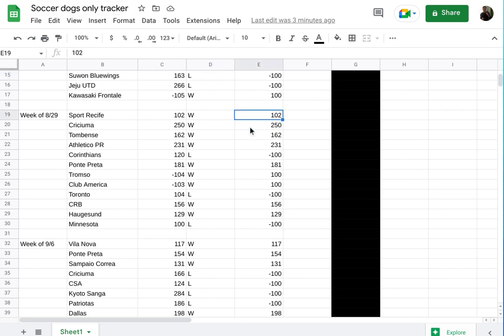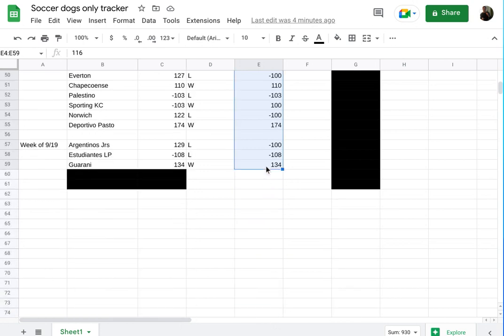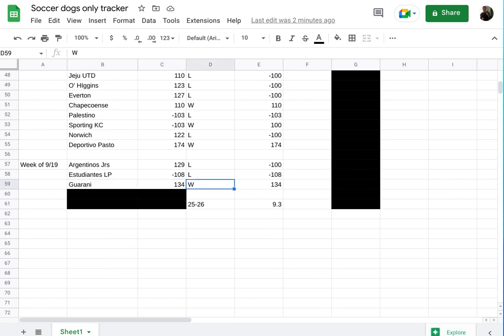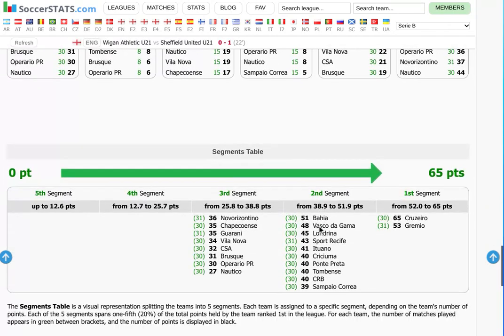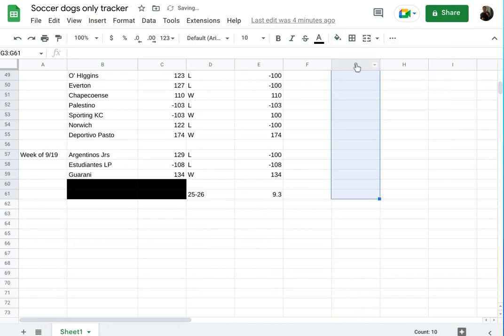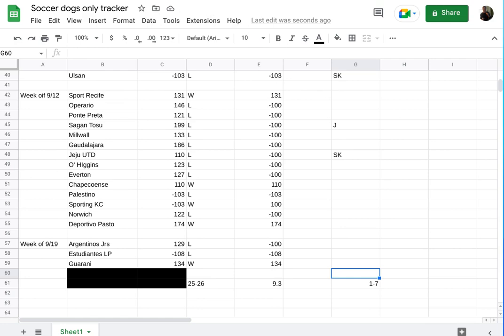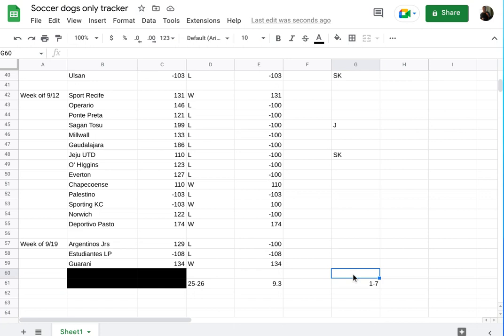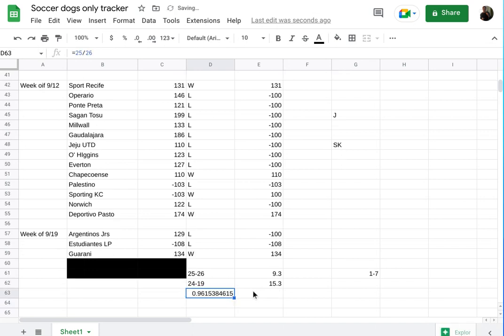How to make adjustments to your sports betting stat model to improve profit